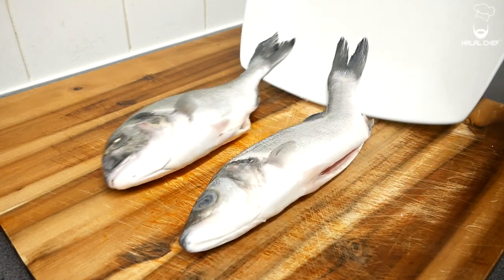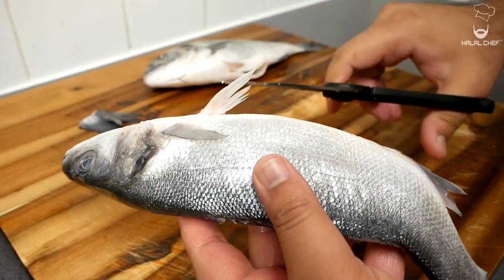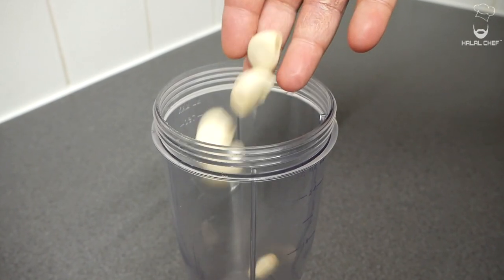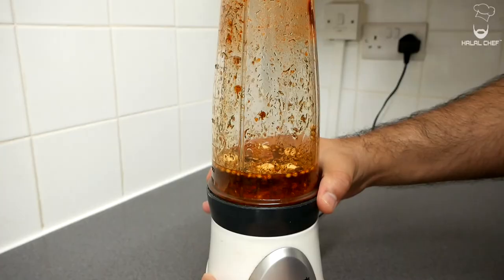THIS GRILLED FISH IS 🔥 | GRILLED FISH RECIPE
If you want the Perfect Grilled Fish then you need to make this Amazing Grilled Fish Recipe. Make the Best Grilled Fish served with Potato Cakes and Sauce.

The Most Delicious Grilled Fish that you will ever try!

Chef Knife
Measuring Spoons
Measuring Cups

Baking Tray
Baking Paper
Baking Dish
Burger Press
Chopping Board
Chef Knife
Chef Knife 2
Cast Iron Skillet
Frying Wok
Large Colander
Lasagna Dish

►Ingredients for the Grilled Fish

4 - 5 sea bass or sea bream
1/2 tsp salt per fish
1/2 Lemon juice per fish

►Marinade

5 garlic cloves
1 Lemon
Toast whole spices before blending
1 tsp black peppercorns
2 tsp coriander seeds
1/2 tsp all spice
2 tsp smoked sweet paprika
2 tsp cayenne pepper
1 tsp lemon pepper
2 tsp
1 tbsp dill
1/2 cup water
7 tbsp sunflower oil

►For the Potato Cakes

1.2 kg potatoes
Water or stock for boiling
110 grams butter
100ml double cream
80ml milk
Few garlic cloves, rosemary and thyme twigs
Few black peppercorns
Pinch of salt
Handful parsley
100g extra sharp cheddar
2 tsp red chili flakes
2 tsp black pepper
1 tsp salt or to taste

►Dredge

1 cup plain flour
1 tsp salt
1 tsp black pepper

2 large eggs
Some water
Pinch of salt
1/2 tsp black pepper

1 cup panko breadcrumbs
1 tsp salt
1/2 tsp black pepper

►Fish Sauce

1 cup fish stock
1/2 tbsp lemon juice
1/2 tsp black pepper
Salt to taste
1 tsp cajun spice
2 tsp dill
Leftover juices from the cooked fish
3 - 4 tbsp warm double cream

►Dill Oil

10g dill leaves
1/2 cup or 125ml neutral oil

Timestamps

00:00 Intro
00:37 Fish Prep
01:34 Fish Marinade
02:40 Potato Cakes Prep
04:29 Dredge
05:21 Frying Potato Cakes
06:23 Grilling Fish
07:05 Fish Sauce
08:11 Plate Up
09:01 Tasting

grilled fish recipe
best grilled fish recipe
grill fish
how to grill fish
easy grilled fish recipe
grill fish recipe
grilled fish fillet recipe
fish grill
fish grill recipe
fish recipes for dinner
grilled fish
fish fry recipe
fish recipe
how to cook fish
sea bass
fish fillets
fried fish